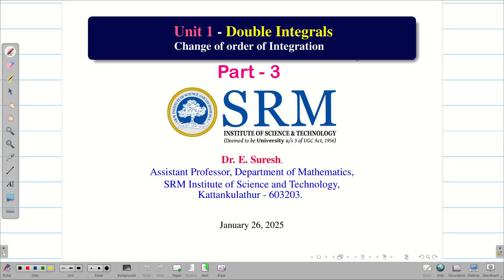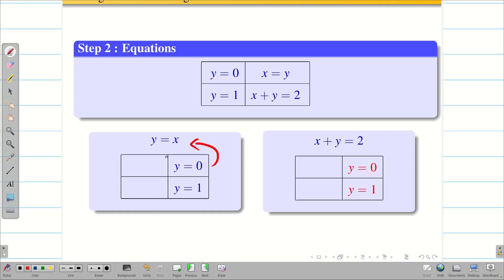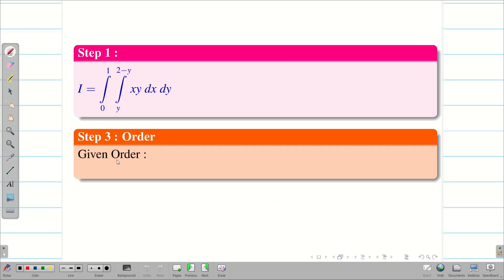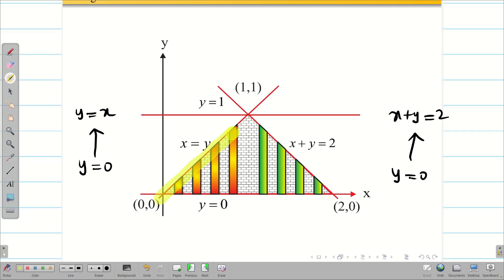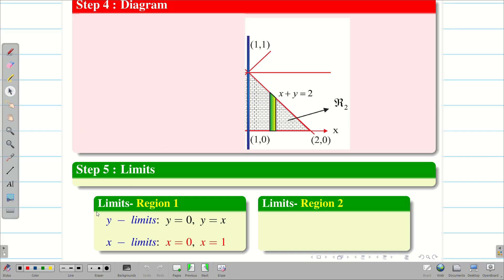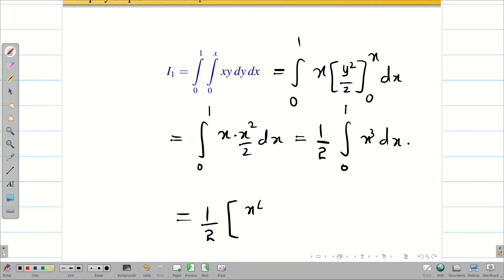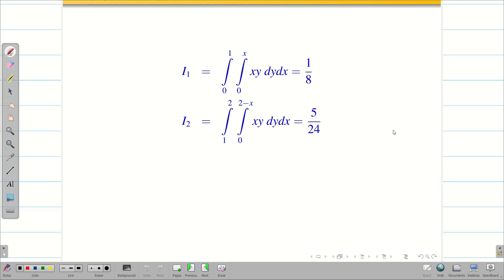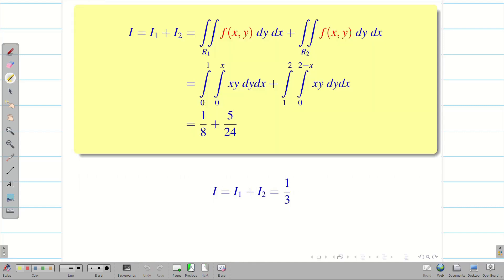6. Change of Order of Integration - Part 3 - Double Triangles - Sem2 - 21MAB102T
6. Change of Order of Integration - Part 3 - Double Triangles - Sem2 - 21MAB102T